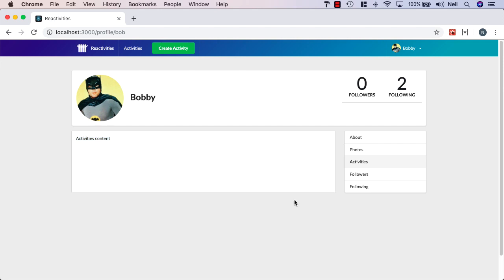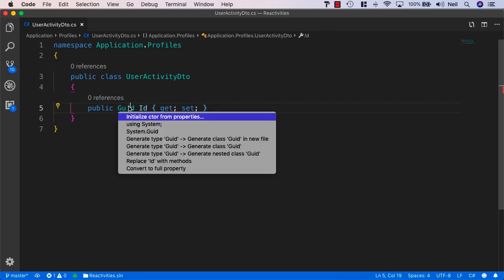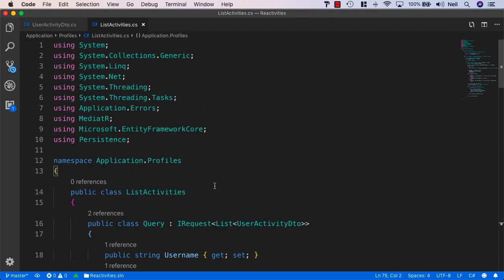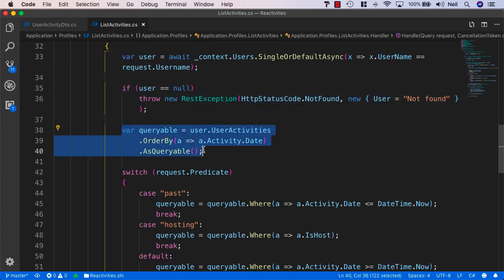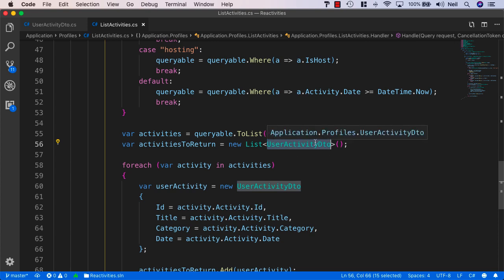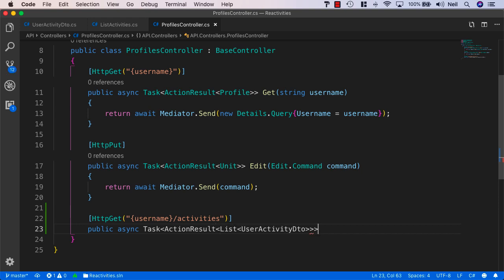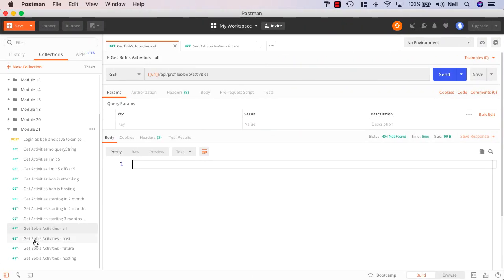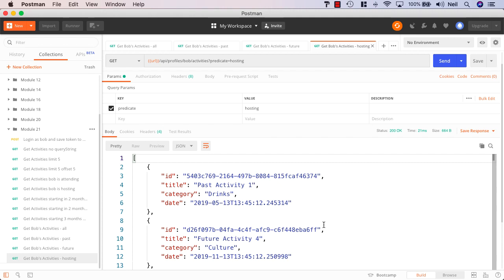Paging, Sorting and Filtering Legacy Adding User Activities filter in the API